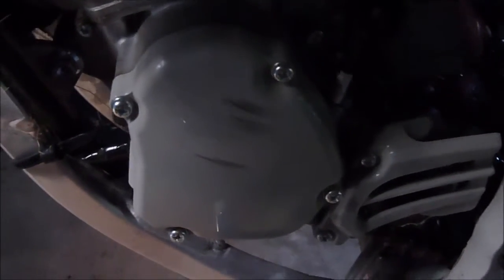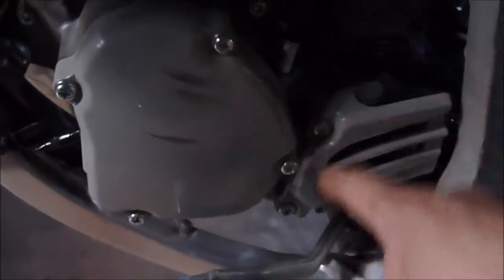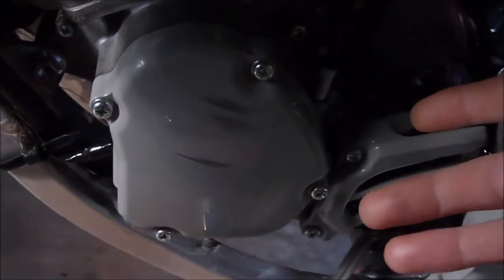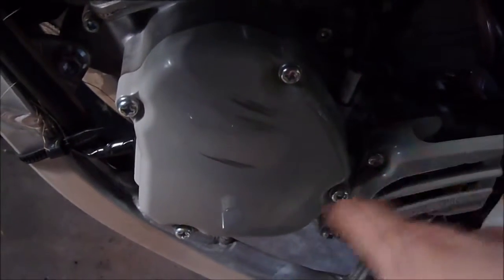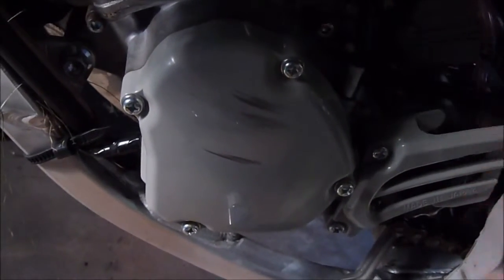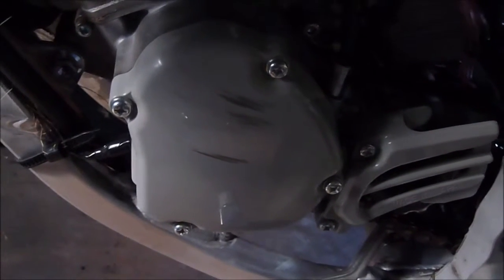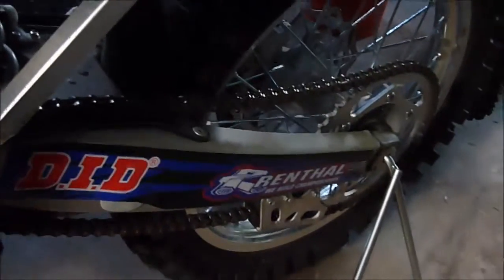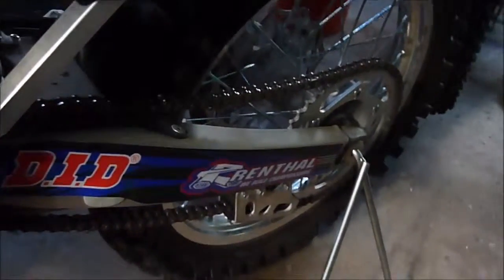Motocross Rider Edit Yamaha YZ125 HOW TO Add Extreme Power Band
So EASY and it makes my bike wicked fast.
little adjustments can make a big difference
while you are riding on the track because usually
riders prefer to have there bike set up to the best
advantage of the other racer!